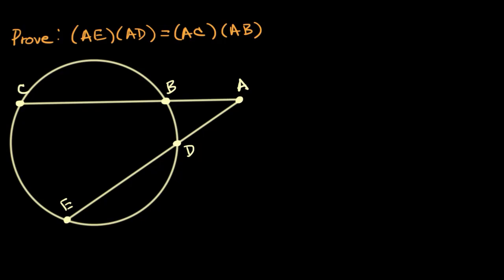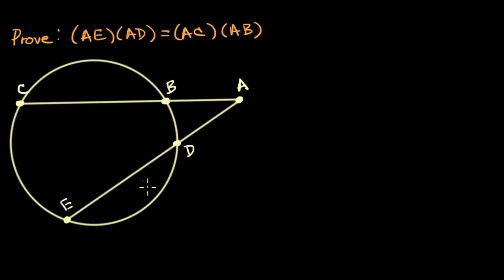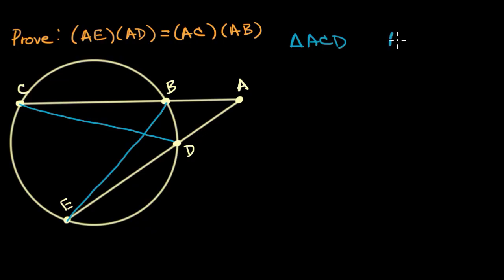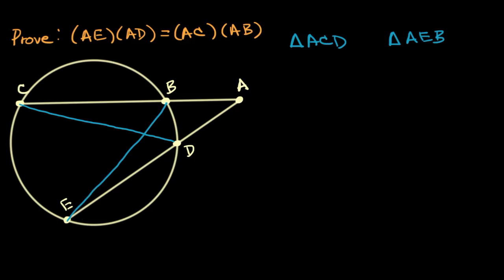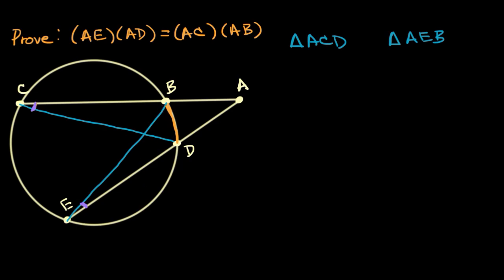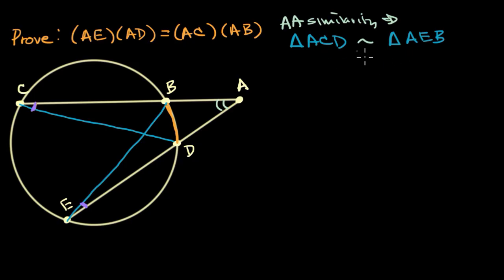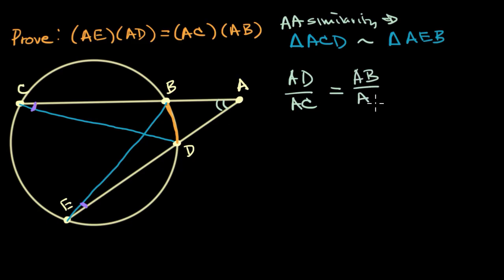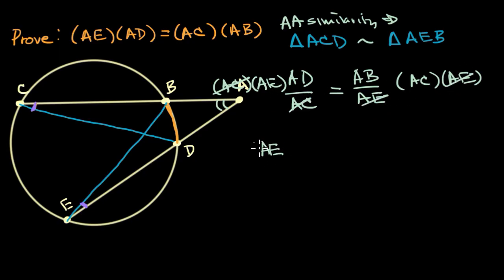Proof: The product of segments of intersecting secants | Geometry (TX TEKS) | Khan Academy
Let's prove that the product of the length of a secant segment and its external segment is equal to the product of the other secant segment and its external segment from the same point outside the circle. We'll construct similar triangles and use the properties of inscribed triangles to convince ourselves that this is always true.